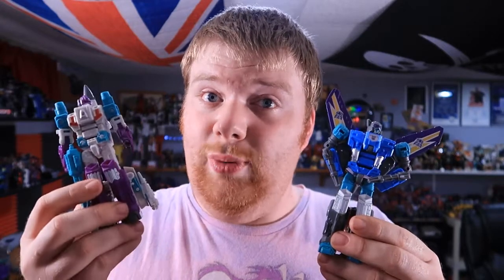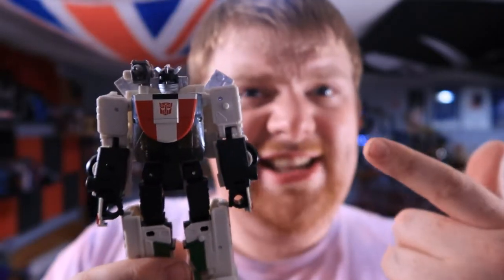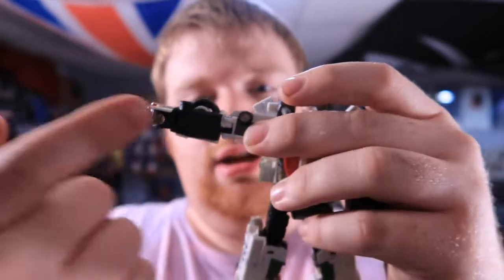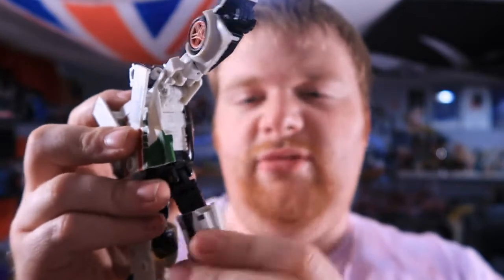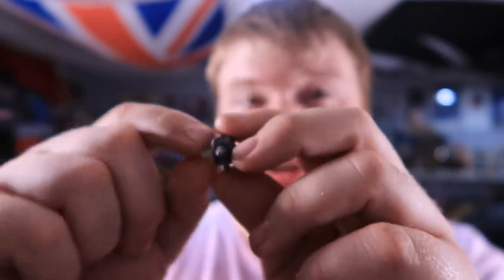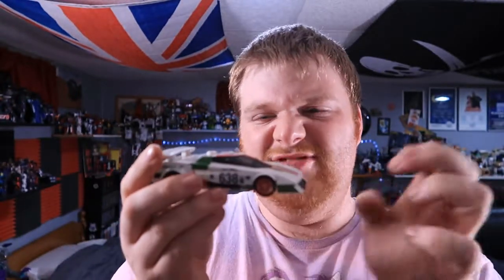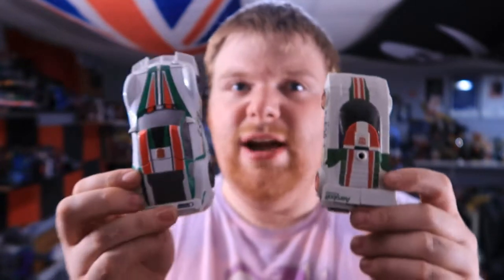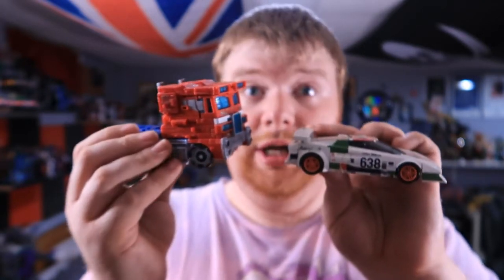Rocktimus Prime's Transformers Vlog # 44 Earthrise Wheeljack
OH BABY Check out this relatively new bot!